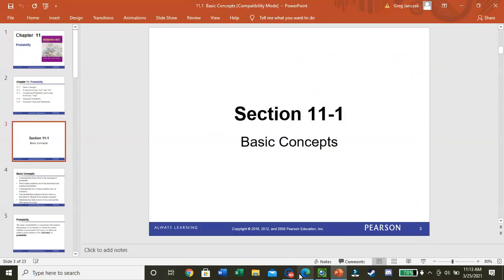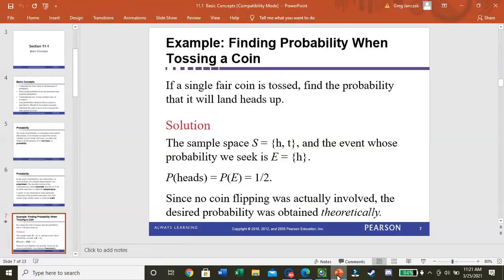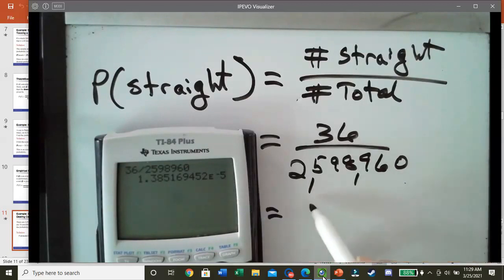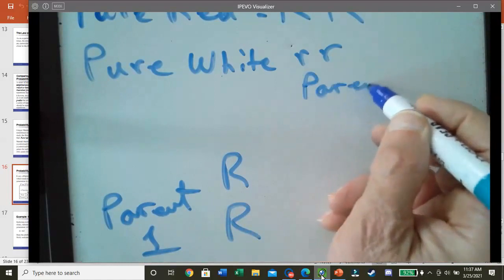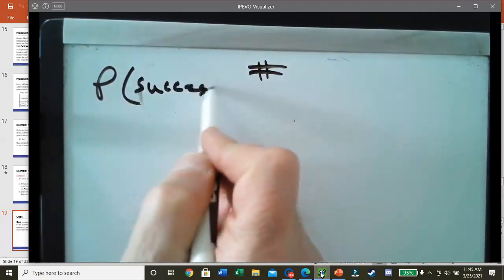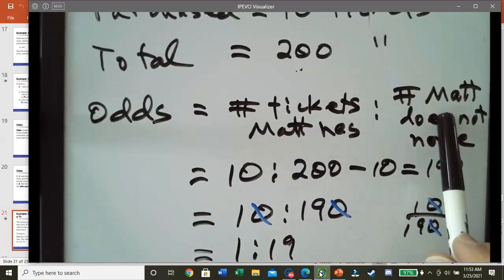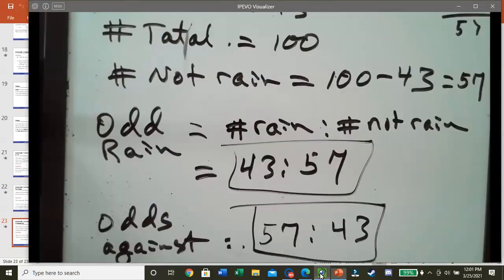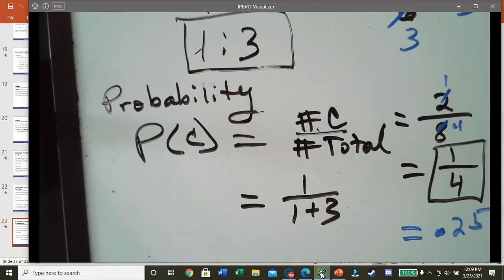134 11.1 Basic Concepts (of Probability)